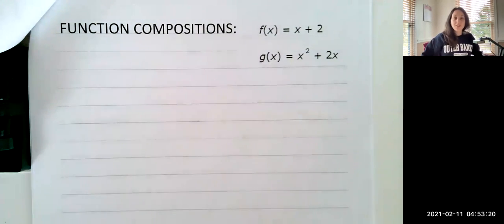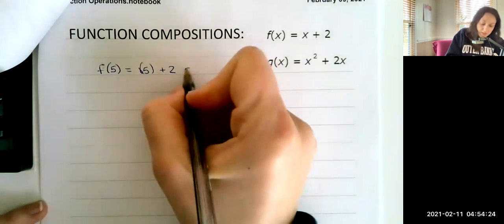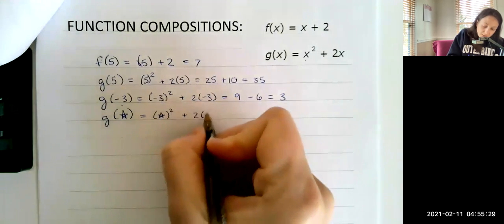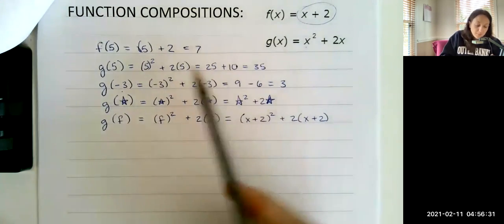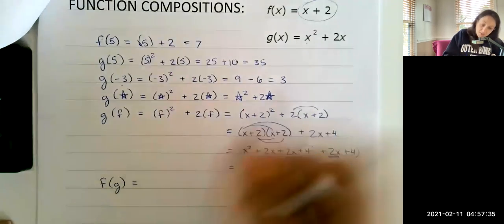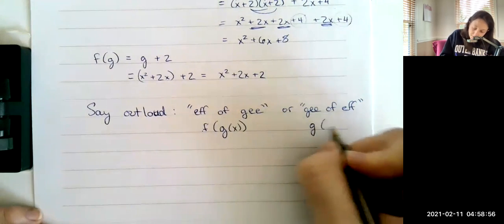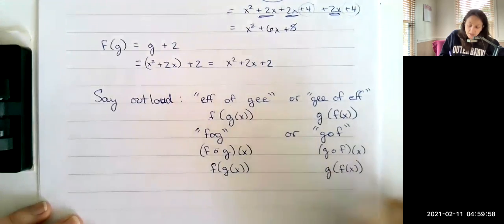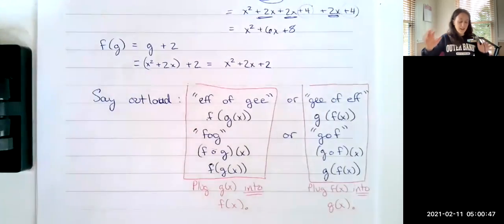Function Operations and Compositions Slide 9